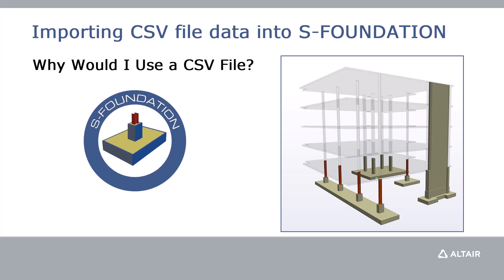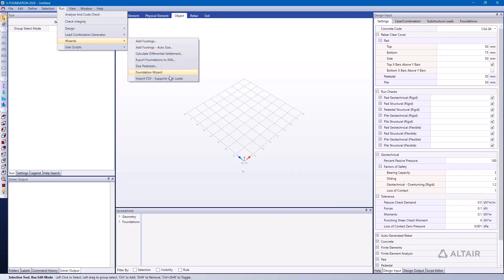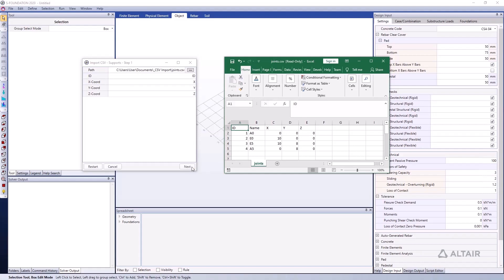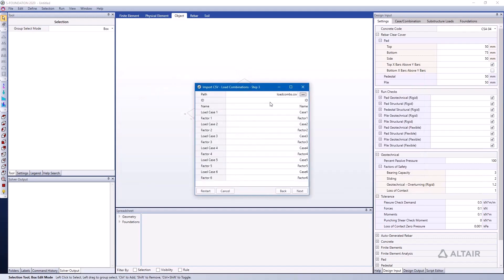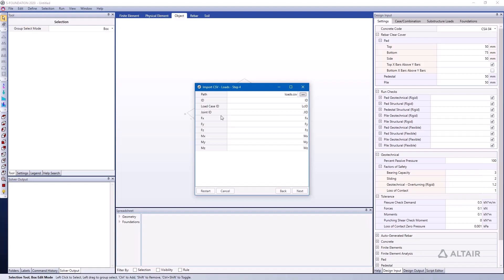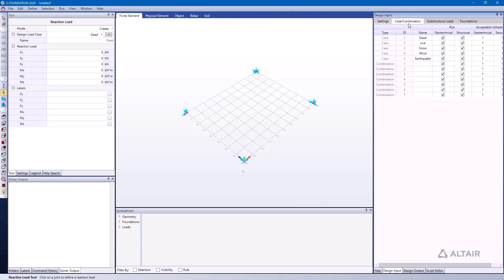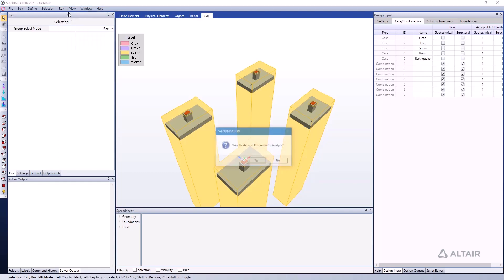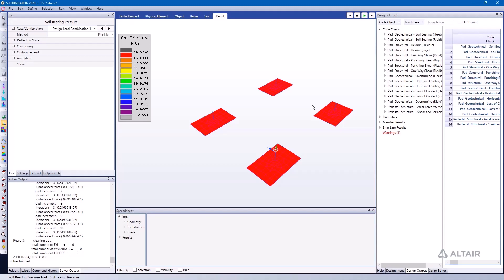S-FOUNDATION Importing CSV File Data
CSV data importing to S-FOUNDATION for support joint locations and their reaction loads, load cases, and load combinations.  This can help link superstructure analysis results from a 3rd party analysis software into S-FOUNDATION for foundation design.